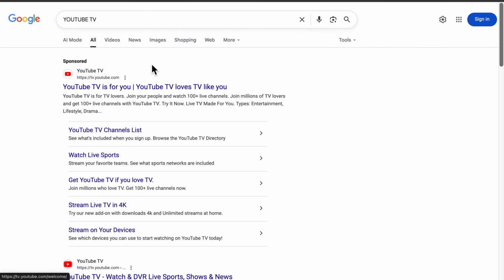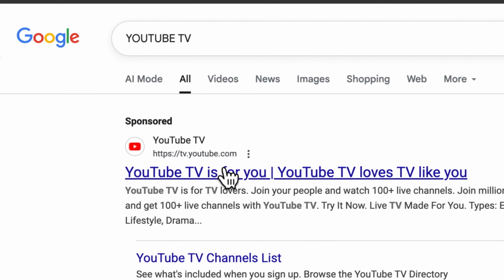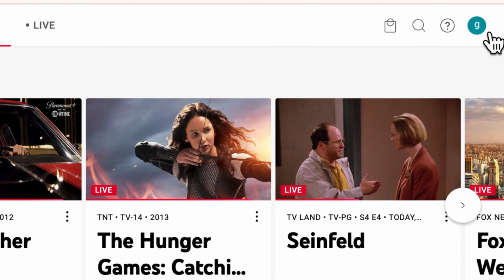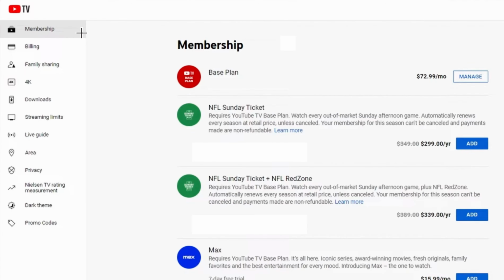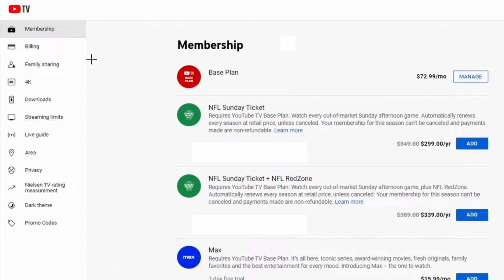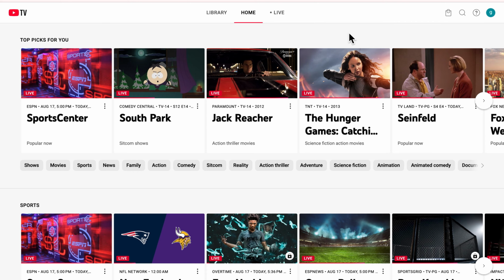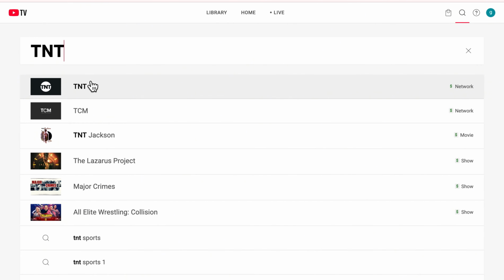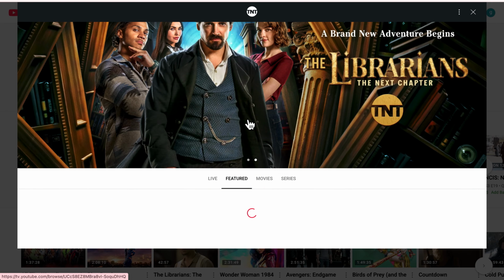How to Watch TNT on YouTube TV | Stream TNT without Cable on Your TV! - (2026)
📺 Don’t have cable but want to watch TNT’s live sports, dramas, and hit shows? This step-by-step guide shows you how to stream TNT on YouTube TV in 2025—so you never miss NBA games, AEW Wrestling, or shows like "The Alienist!"

✅ 2025 Updated – Works with latest YouTube TV features
✅ No Cable Needed – Stream TNT live or on-demand
✅ Multi-Device Access – Watch on Smart TV, Roku, Phone & more
✅ Unlimited DVR – Record every game/show for many months

Ice hockey photograph © Gera Cejas.Used here for informational and educational purposes only.Photo sourced via Pexels – “Intense Ice Hockey Match in Buenos Aires” by Gera Cejas.No affiliation, sponsorship, or endorsement by Gera Cejas or Pexels.